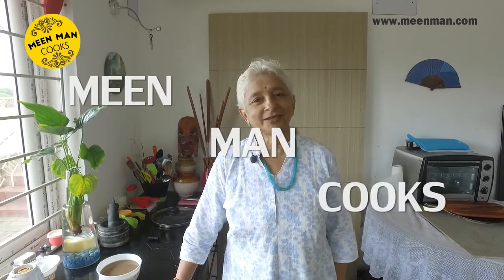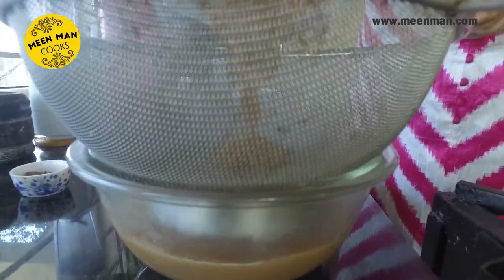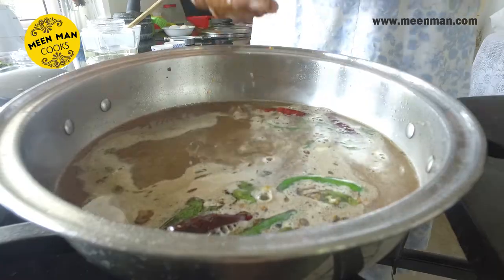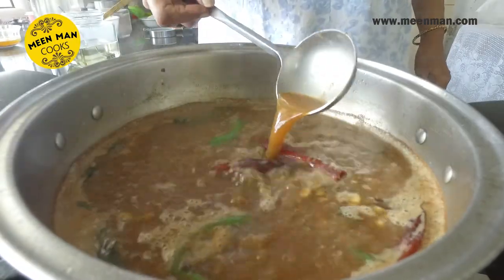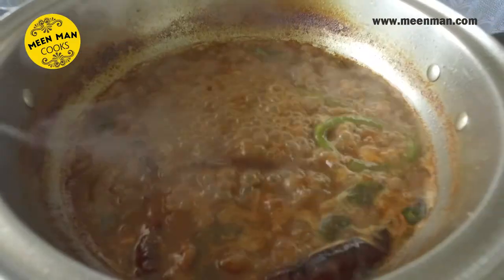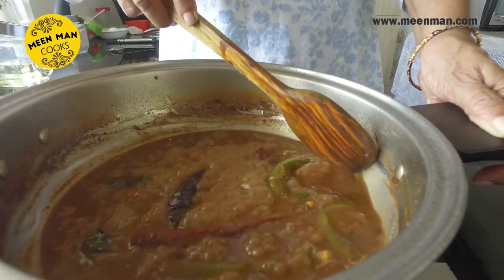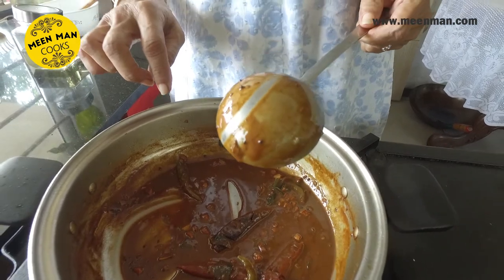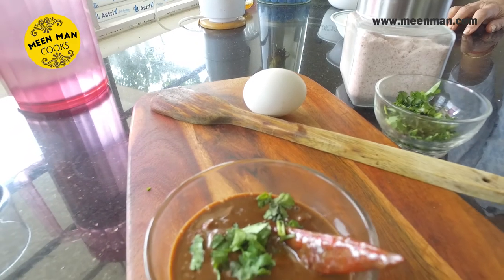Ulaval Charu By Meen Man English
Ulaval Charu recipe for you to enjoy this fantastic and easy dish. This is typically suitable for Indian and international pallet. Welcoming more world citizens to try the simple Meen Man Recipes and Enjoy a fantastic meal.

Meen Man Cooks to Motivate Everyone to cook.